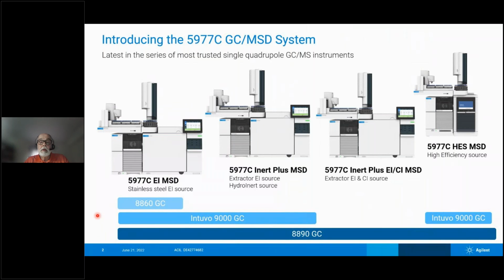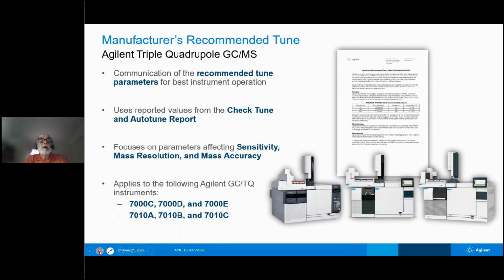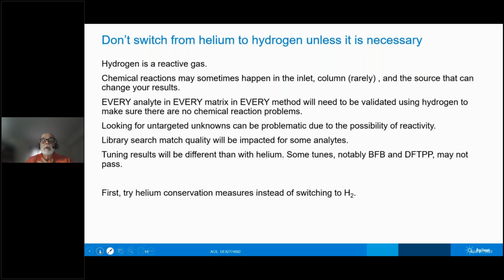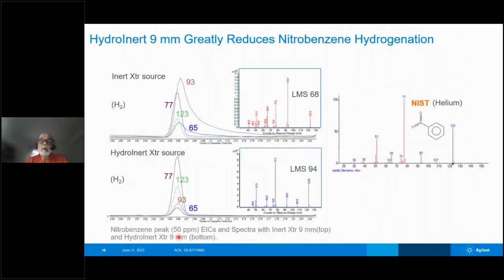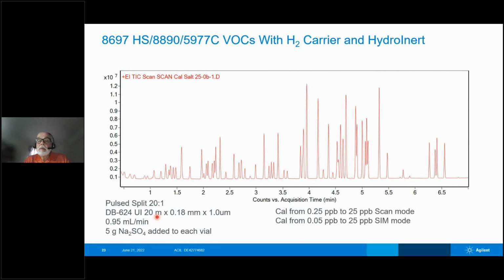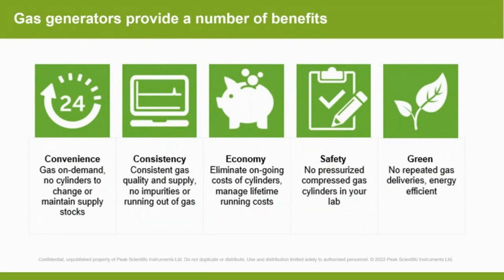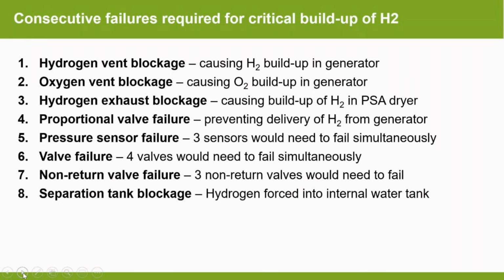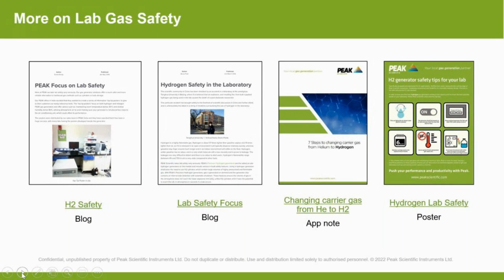Aspects of Hydrogen Carrier Gas for GC/MS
"Recent Developments in GC/MS at Agilent", presented by Bruce D. Quimby, Ph.D., Senior Applications Chemist, Agilent Technologies. Focus on 5977C GC/MSD, and 7000E & 7010C GC/TQ